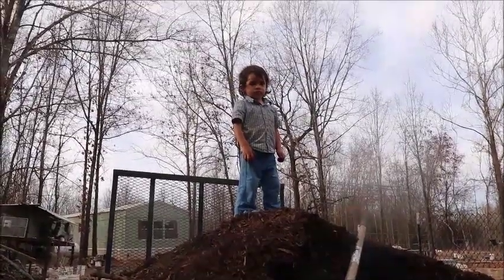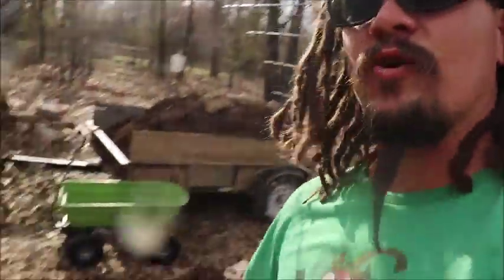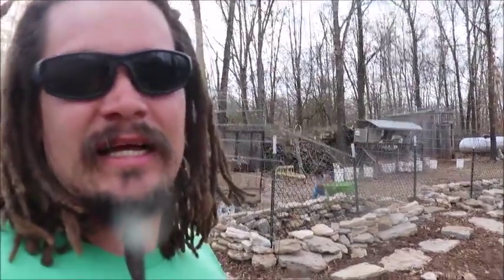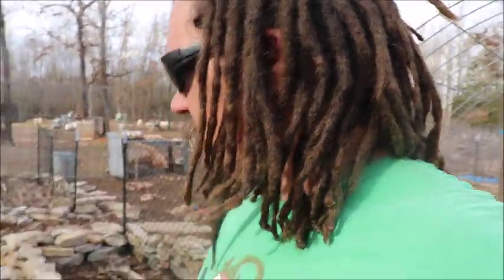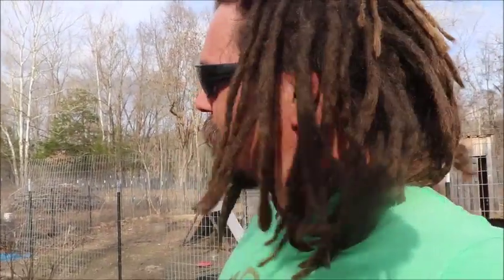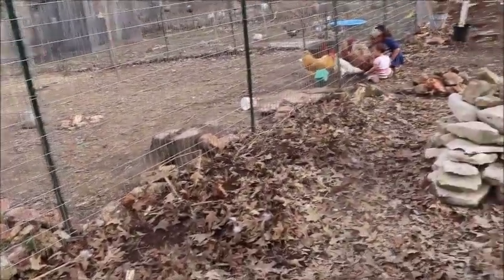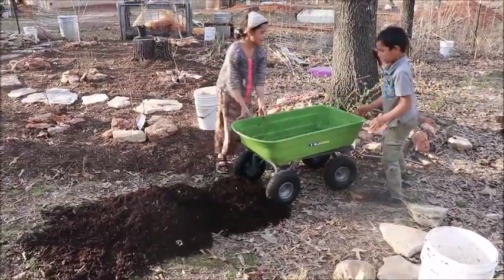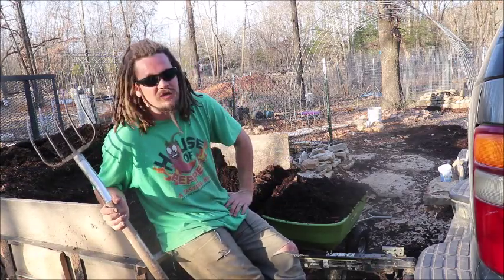TESTING THE GORILLA CART - AND LIFE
Somehow, some amazing person sent up this Gorilla Cart in the mail. We'd never even heard of them before, but after some assembly we were ready to test it out. In this video we put it to use on a project, enjoy some meals, and do a bit of fishing too. Enjoy, and THANK YOU, whoever you are!

OUR FIRST CHILDREN'S BOOK IS NOW AVAILABLE

BTC : 3BQPqcpBWnBiGVnVNmqjuzbmYSeBEEc87w